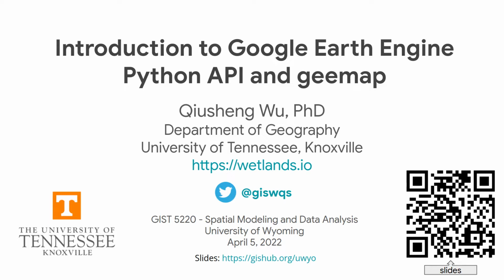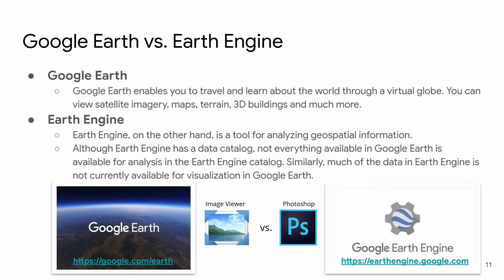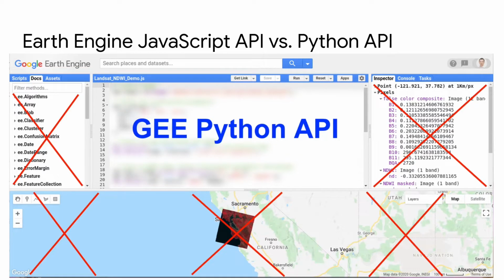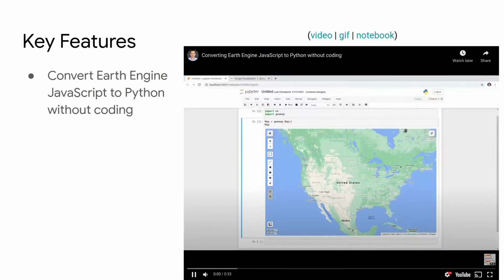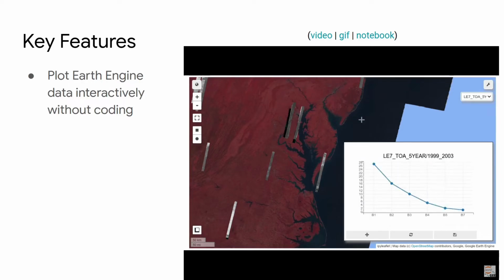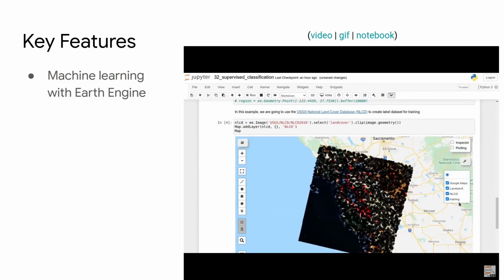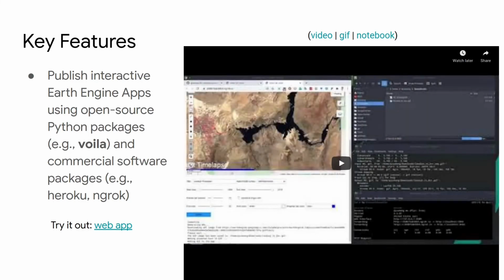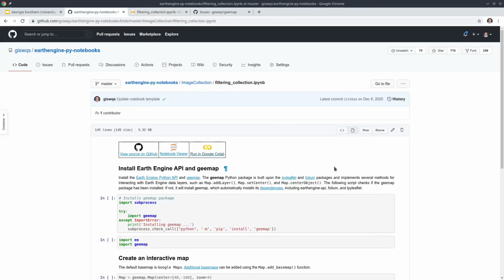University of Wyoming - Introduction to Google Earth Engine Python API and geemap